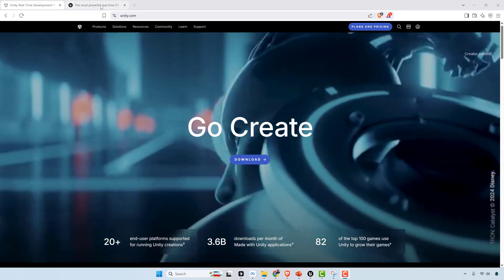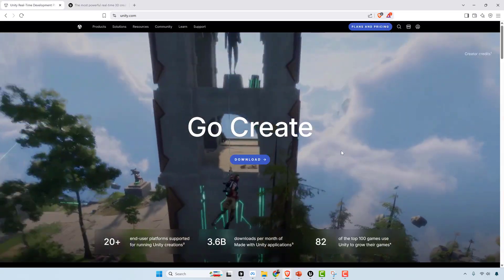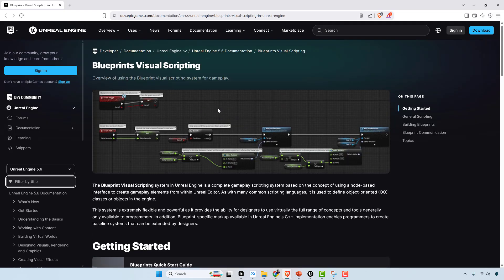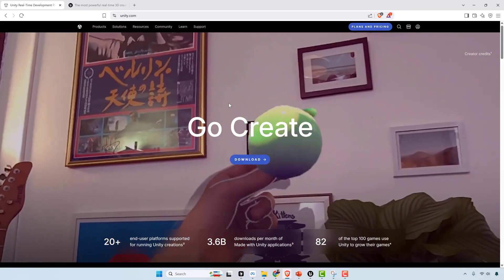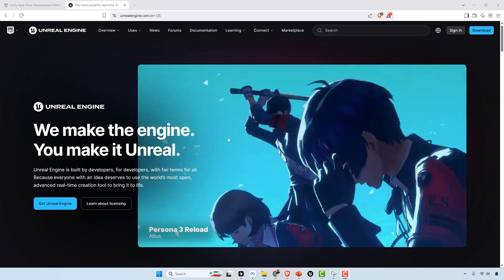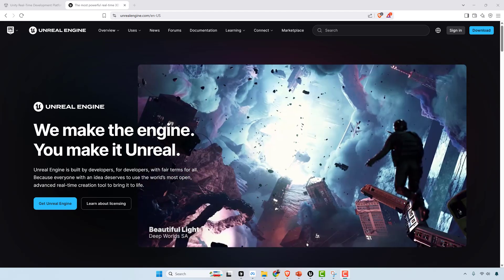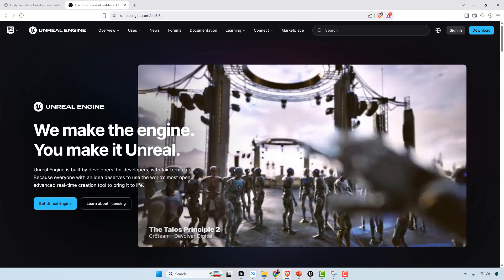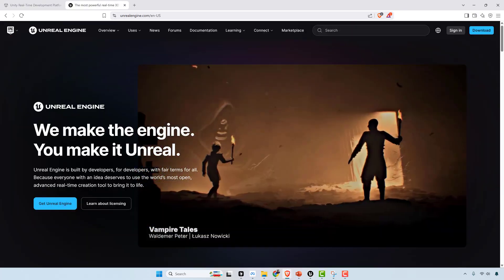Unity Engine vs. Unreal Engine